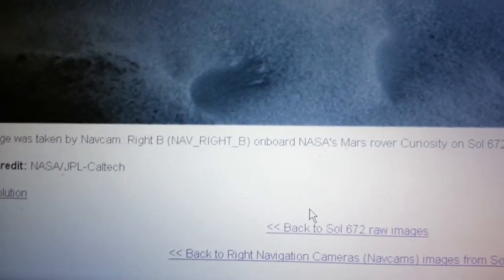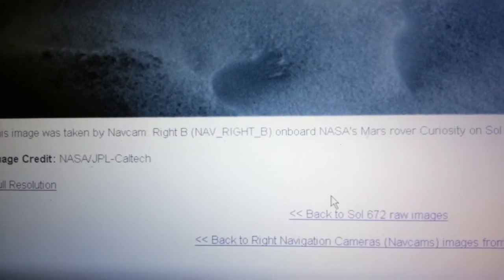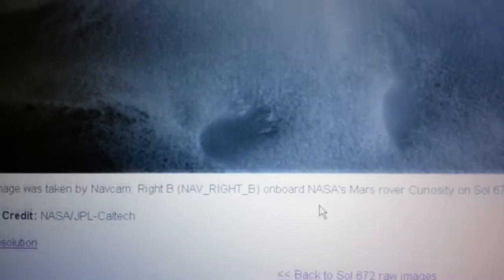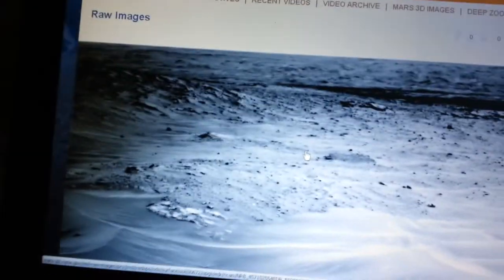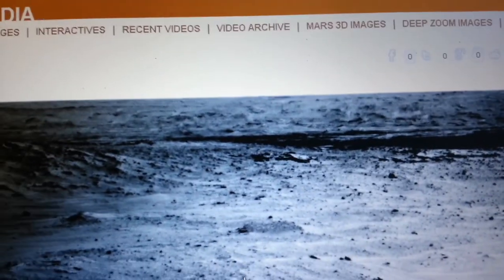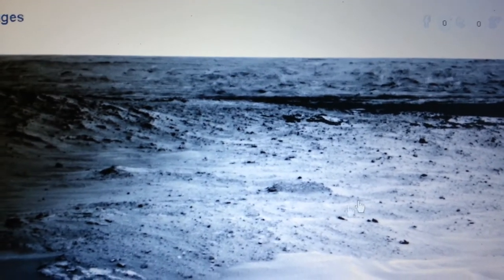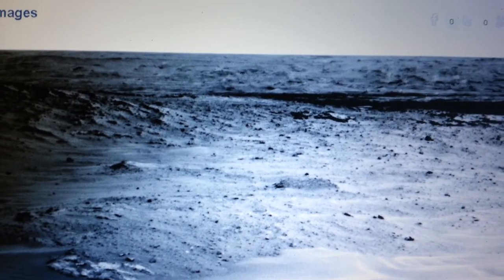SOL - 672 " AMAZING STRUCTURES ON MT SHARP "TruthSeeker's Mars Anomaly Research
PLEASE WATCH IN 1080P HD  TO GET THE MOST OUT OF MY VIDEOS !

TRUTHSEEKER'S RESEARCH INTO MARS ANOMALIES ,I WILL TAKE YOU UNDER NASA'S BLUR AND SHOW YOU THE REAL MARS,SO OPEN YOUR MIND AND EYE'S AND JOIN ME IN A SEARCH FOR THE TRUTH.THE LIE'S END HERE.

 PLEASE READ BEFORE U LEAVE A NEG COMMENT
 I sometimes use a hand held camera to get the anomalies on video for some pics it works better ,I know there are better ways but it works for me right now .

 God created the heavens and the earth, Its selfish to think that he only gave life to us in this huge universe !